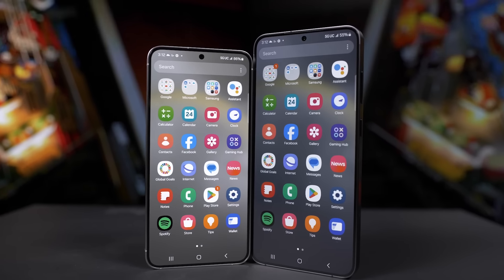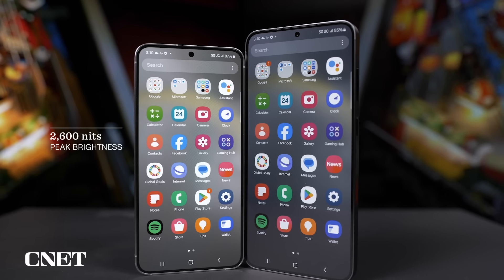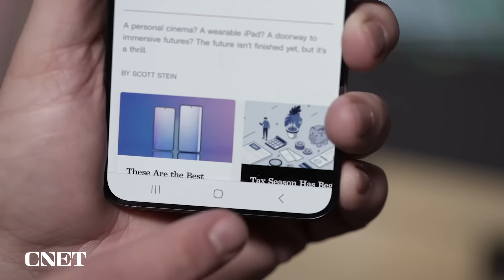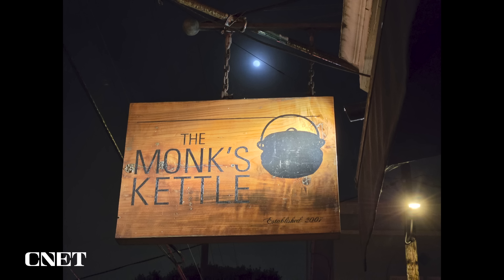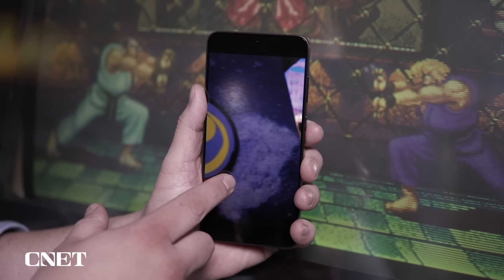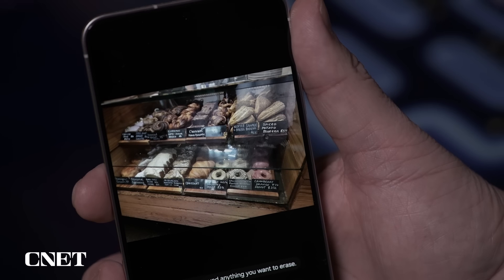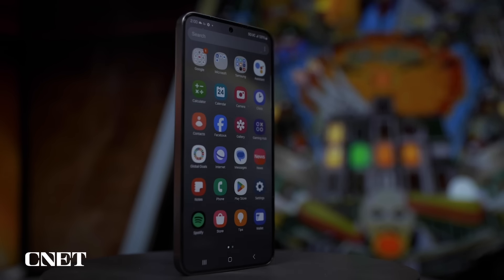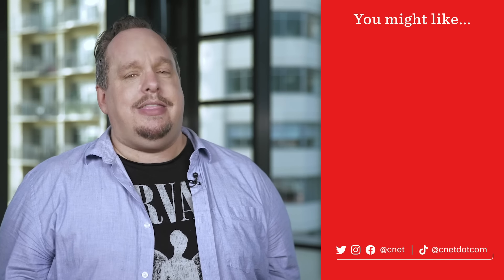Samsung Galaxy S24/S24 Plus Review: AI Galore, But Battery Life Is What's Best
After days of testing Samsung's Galaxy S24 and Galaxy S24 Plus by playing games; texting and calling in multiple languages; taking photos; recording videos; and trying out all that Galaxy AI has to offer, here's my review. Samsung didn't reinvent the phone but tried to take two great phones and make them better.

0:00 Intro
0:27 Front Video Camera Quality
1:29 Displays
2:40 Galaxy S24 AI
2:55 Circle To Search
3:54 Language Translation
5:06 Cameras
7:02 AI Photo Editing Tools
9:09 Processor
9:54 Operating System and Upgrades
10:22 Battery Life
11:43 Conclusions